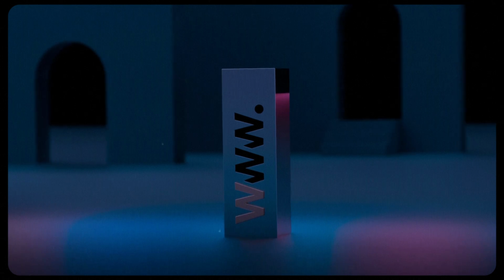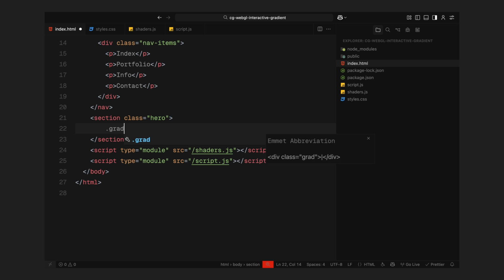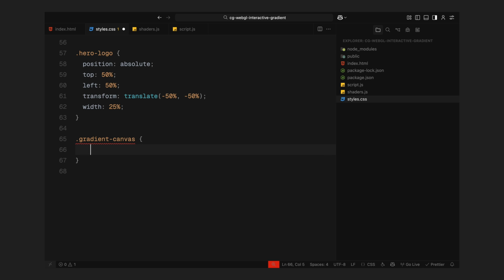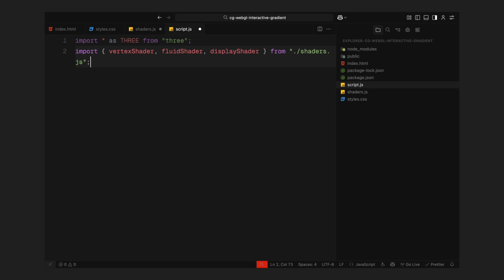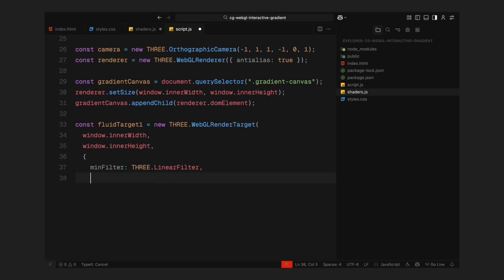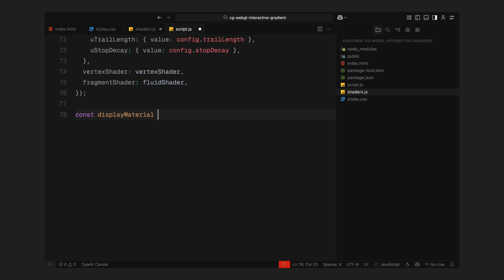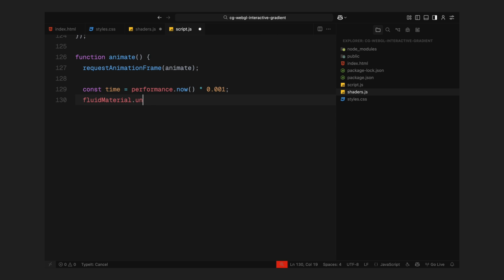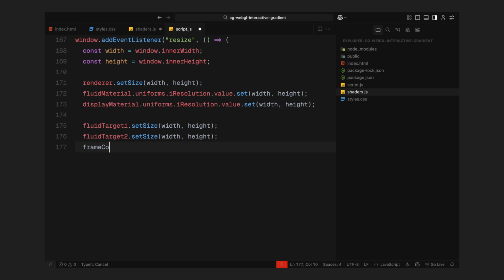The Interactive Fluid Gradient You’ll Keep Reusing on Every Website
This video walks you through creating a responsive, interactive animated gradient background using shaders, WebGL, and Three.js. Built with HTML, CSS, and JavaScript, this animation is fully customizable and ideal for portfolio websites, especially for landing pages.